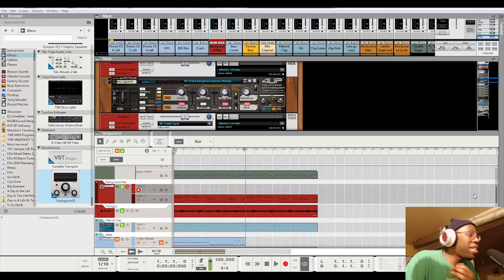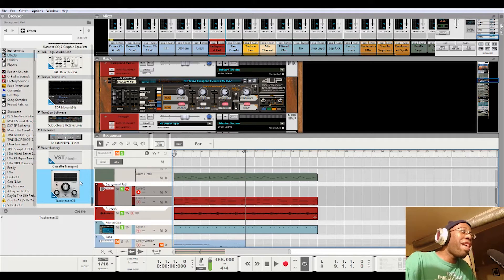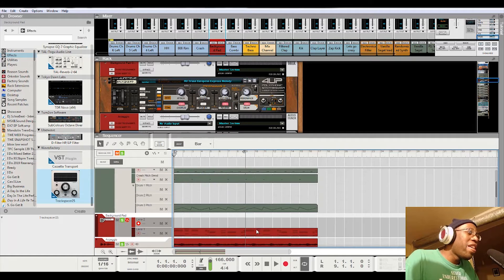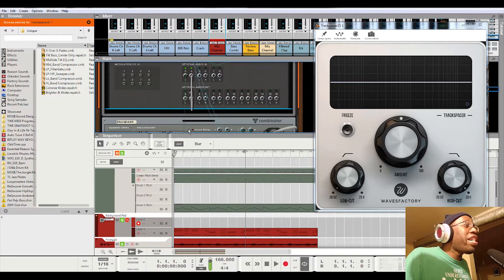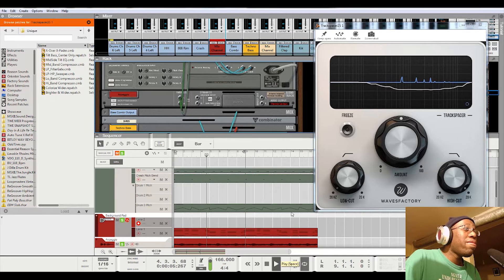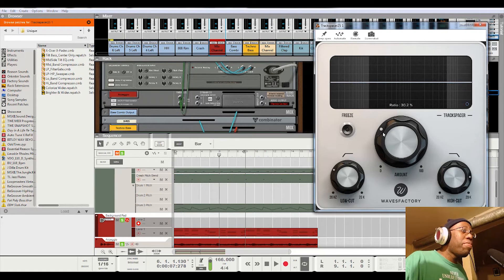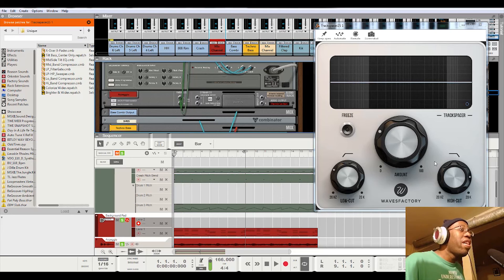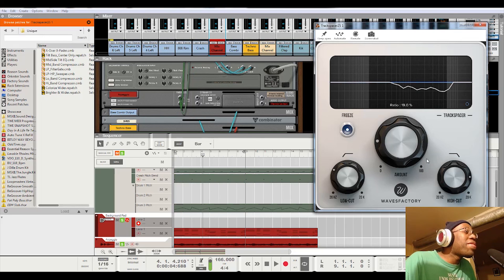How To Use Trackspacer in Reason 10(TWE SHELLSHOCKR edition)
I know of one reason user that had made a wavesfactory trackspacer video that was very good but we need more users to share their experiences on using the device. I've never seen not one music producer create Detroit Jit Music yet!. Its one of my favorite ones to create and see people dancing to it. Enjoy the tutorial.

Youtube: TWE SHELLSHOCKR or Sub here